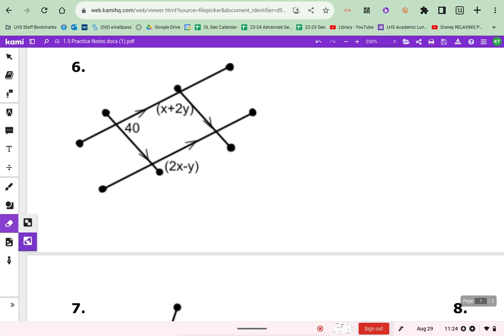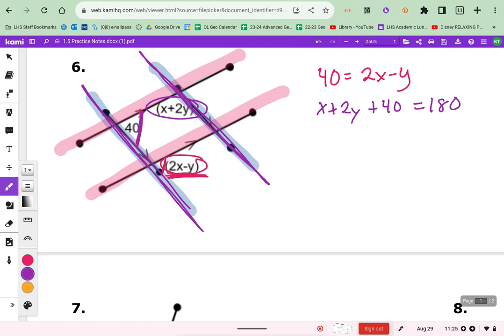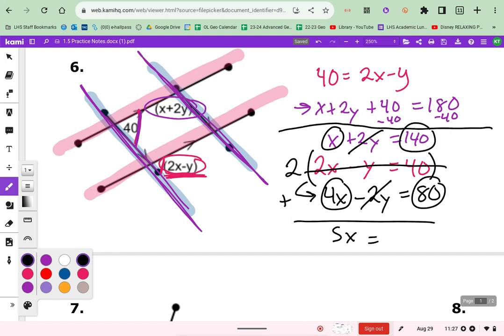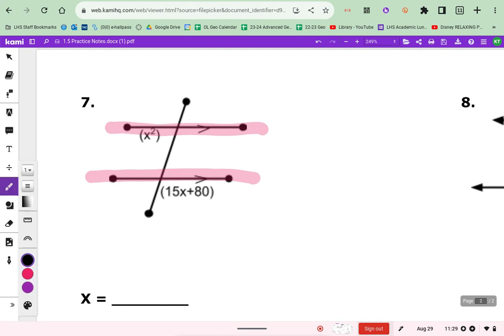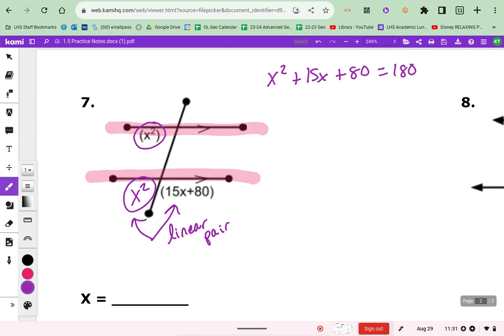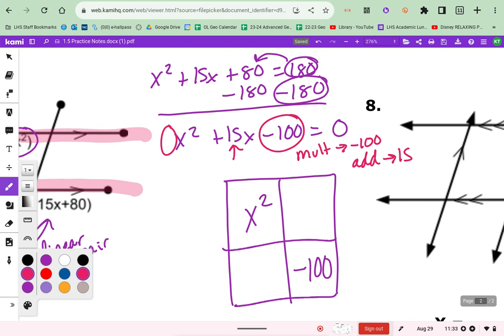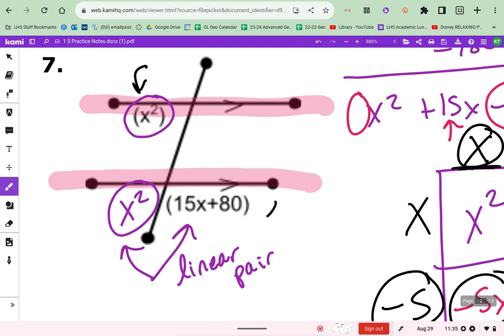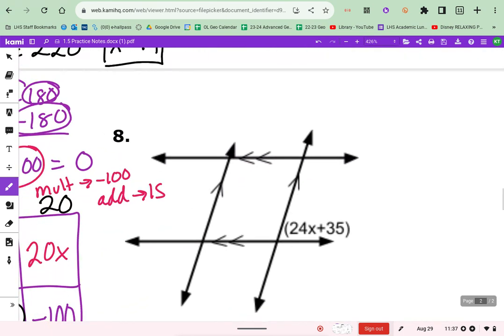Parallel Lines and Transversals Solving Part 2